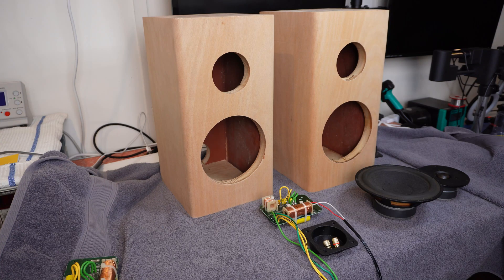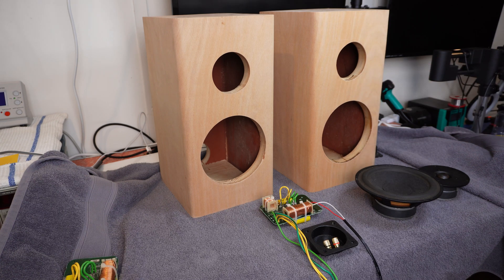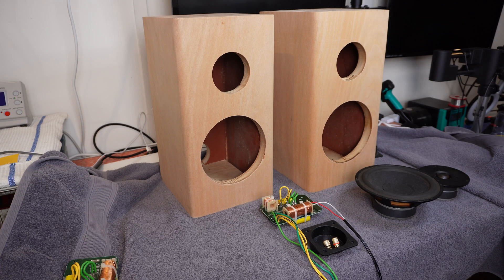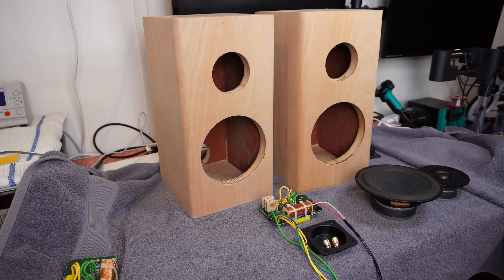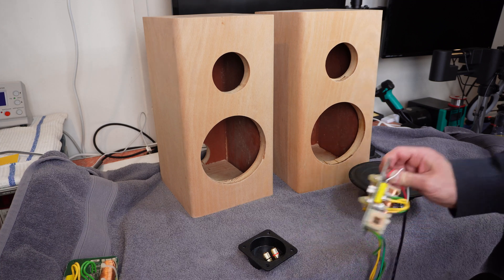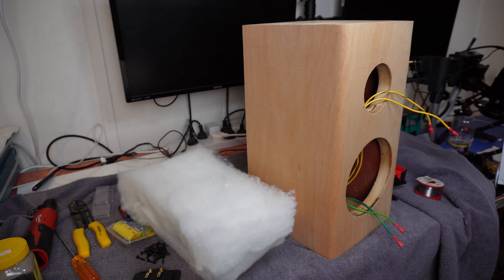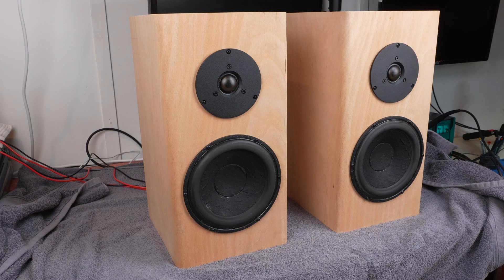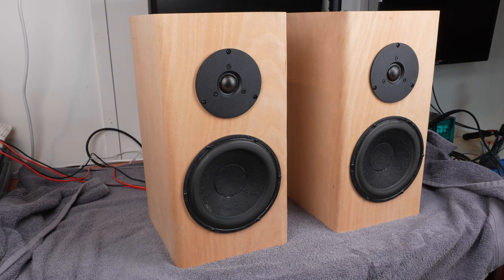I Built Custom HiFi Speakers From ORGAN PIPES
These speakers are made from pipes of a pipe organ.
Formerly they made God's music in a church.
Now they are part of my virtual pipe organ.
From real organ to virtual organ – oh, the irony!
The woofers are Scan Speak 18W/8535
The tweeters are Dynaudio D28

Or you can leave me a Super Thanks if my work has been valuable to you.

Equipment used to film this video:

Sony A6700
Sony ZV-E10

Editing Software: Davinci Resolve
Editing Computer: M2 Mac mini
Monitor Speakers: Yamaha NS-10MX
Monitor Amplifier: NAD 3120